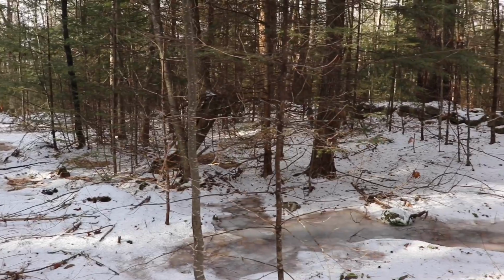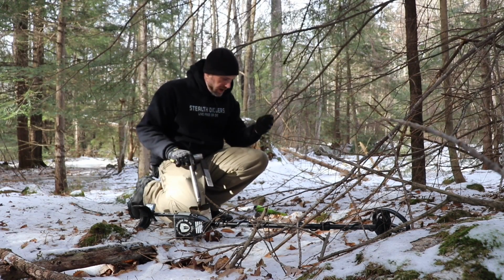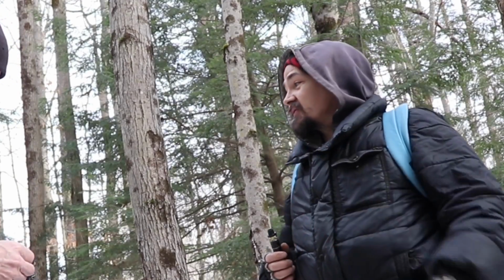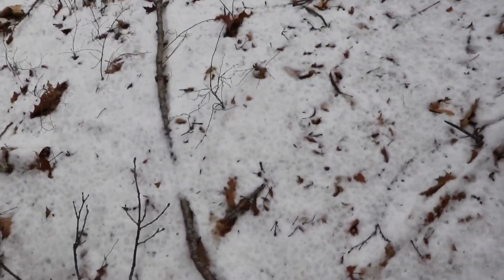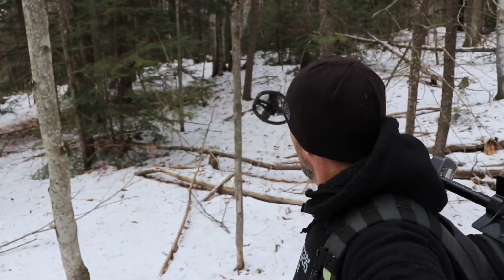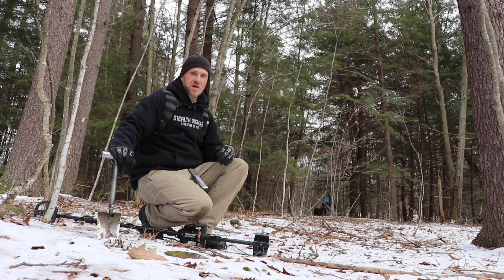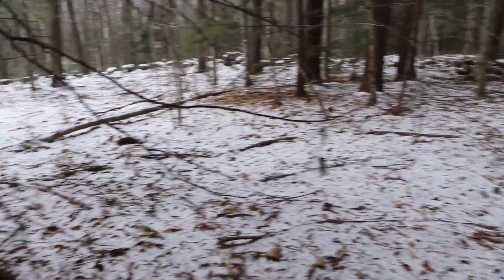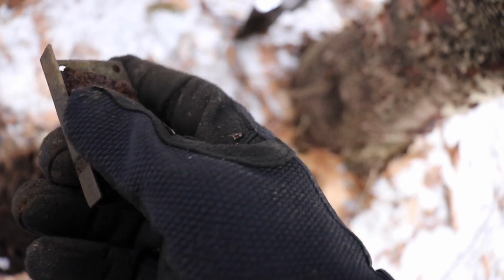#276 Gold in the cold metal detecting a cellar hole in winter finding relics and gold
Gold in the cold metal detecting a cellar hole in the winter.

You can also find out what gear we use and buy official Stealth Diggers Not Thursday merchandise.

We go metal detecting a cellar hole from the 1700s that has been abandoned since the late 1800s. Its January and the ground is lightly covered with snow and half frozen but we must go digging. With the metal detectors we find some great relics like old buttons & buckles but Waynos with his Garrett ATGOLD detector finds a snipped piece of old jewelry that appears to be Gold. That is a rare find around here for us detecting cellar holes way out in the woods. The Stealth Diggers tools we use made a huge difference in these tough conditions as you will see.

Video filmed with Canon 80D video
Episode #276 Gold in the cold Metal detecting 1700s 1800s cellar hole for relics